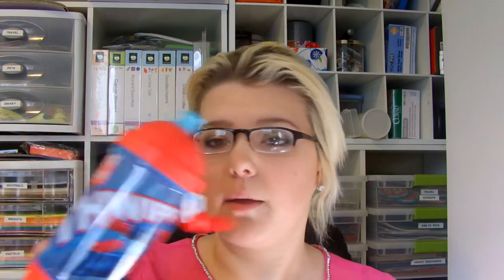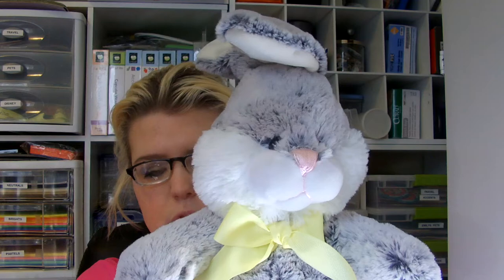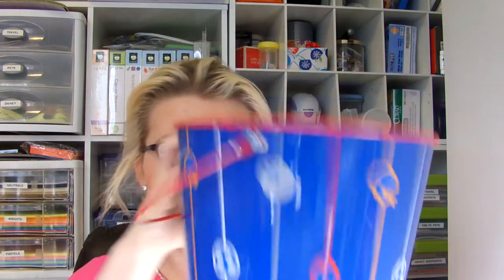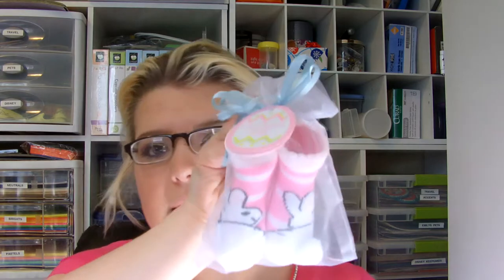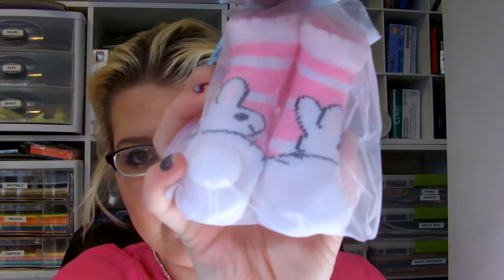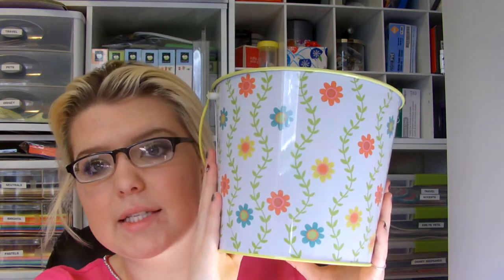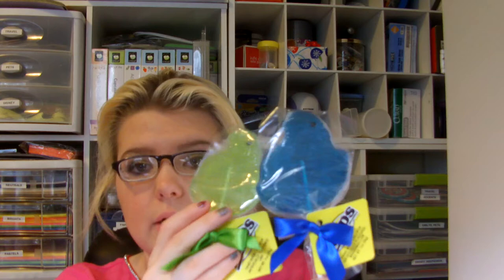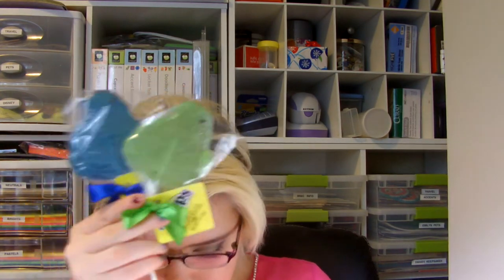Easter Gift Ideas for Kids 2015